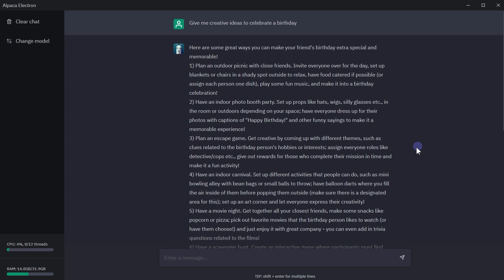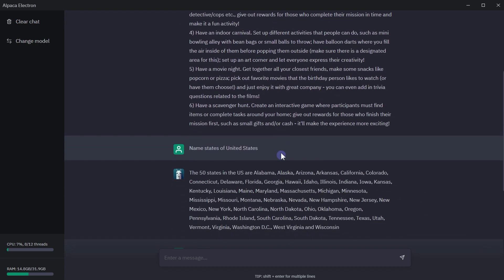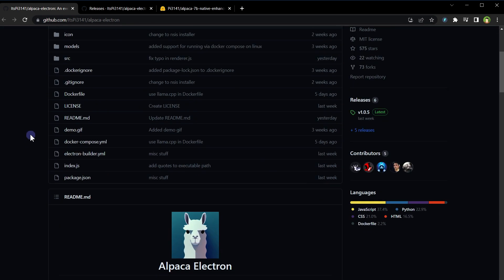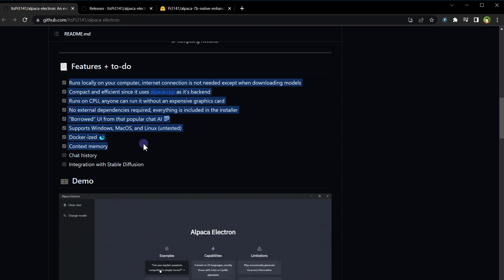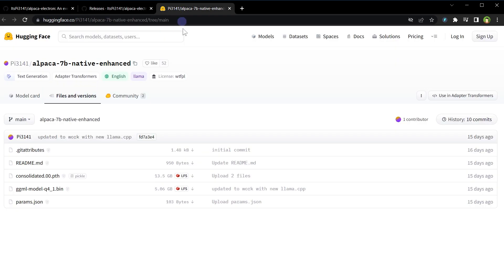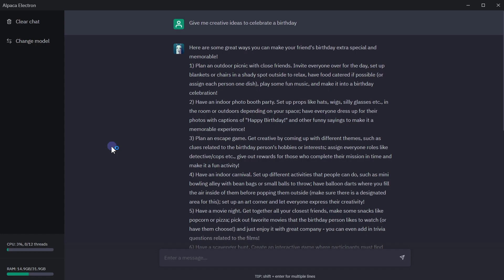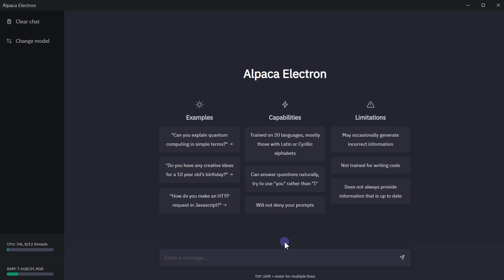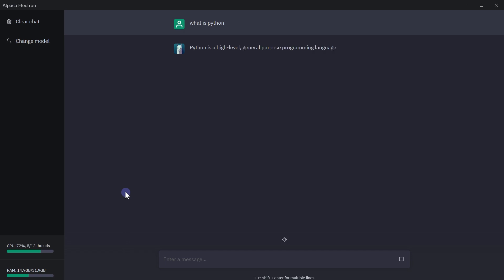Download ChatGPT Alternative for PC (Free, Offline & Cross Platform)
Are you using ChatGPT? You can have similar experience on local machine. Download and use GPT chatbot offline that does not need internet, GPU or any API key. You can change language model for it as well. It shows CPU utilization and RAM utilization. It looks like ChatGPT clone.

I have been using it and it does a great job in answering questions.

I asked it:
Give me creative ideas to celebrate a birthday.
It gave me 6 ideas.
I asked it:
Name states of United States.
It listed all 50 states.
I asked it:
What is JavaScript?
It gave me short and clear answer.
I asked it:
How to get more views on my website?
It suggested few tricks.
I asked it to translate 'hello world' in Latin.
It did.

You can also install it in local machine and use it.

Go to 'Alpaca Electron' github repo.
Its built with JavaScript, NodeJS, Electron and Python.
It runs locally on computer.
No internet connection is needed to run it.
Runs on CPU, anyone can run it without an expensive graphics card.
No external dependencies required, everything is included in the installer.
UI is inspired by ChatGPT.
Its cross platform and supports Windows, MacOS, and Linux.
It has context memory.

Chat history feature will be available. You will be able to integrate it with Stable Diffusion also. These two features are under development.

To download it, go to releases page. Download release for your operating system and install it. You need to do one more thing.
Download language model.
7B native Aplaca model is recommended.
Download bin file.
Although there are other models available as well.
But preferable is 'alpaca-7b-native-enhanced'.
Keep downloaded model in local machine.
When you will install Alpaca Electron, it will ask for the language model file path.
Browse local machine and point to the model file.
Use it on local machine.
Simple installation.

Its trained on 20 languages. It can answer naturally. It will not deny your prompts. But It may occassionally generate incorrect information.It is not trained for writing code yet. It does not provide up-to-date information. So you can play with it and have GPT experience in your own PC.

It can answer most of questions. Good thing is, its community driven and it will receive updates. In coming updates, you can expect to see improvements.

This is ChatGPT alternative. Available as a download on Windows, MAC and Linux. Its cross platform free alternative to ChatGPT that does not require API key, internet or account.
You can use it in any way you like.

This is how you can have ChatGPT like experience on you PC.
Give it a go and let us know in comments.